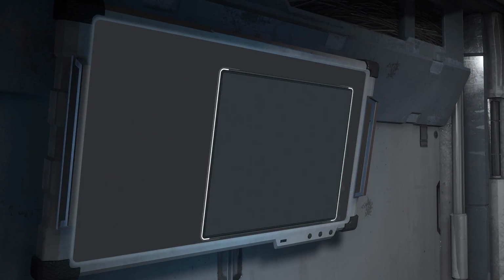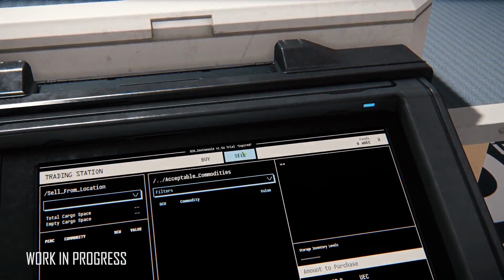Star Citizen | Comm Calls & Holograms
In this video we discuss Star Citizen's use of Render to Texture and Secondary Viewpoint/ports tech allowing for cool things in game like holograms, comm calls and live cameras.

Recorded During - Star Citizen Patch | 2.6.3 LIVE

Star Citizen Render to Texture & Secondary Viewports
Star Citizen is a First Person MMO Space Sim that covers combat in ship & on ground, economy and pretty much anything else you would want. It's First Person and built in the StarEngine (a modified Lumberyard Engine). You'll see massive Space Ships that you can fly with friends, land on planets, explore or pirate your way to whatever goal you choose.
Squadron 42 is the Single Player Campaign and the Spiritual Successor of Wing Commander. The Idea is the game is maximum pretty and seamless... NO LOADING SCREENS. It's currently in the Alpha of it's open development with the hope that SQ42 will be released Q4 2017 - Q2 2018.

Full Disclosure: I am a Star Citizen Fan BUT am not paid or contracted by CIG in anyway other than I am an Evocati Member and as such am under a NDA during closed tests.
I am "Sponsored" by Oculus, they have given me an Oculus and Provide me with Games to Play

I am Part of Redacted, a community of Star Citizen Content Creators & Fans, check us out